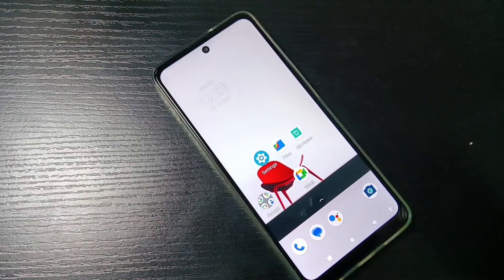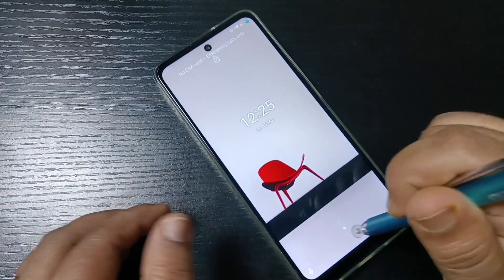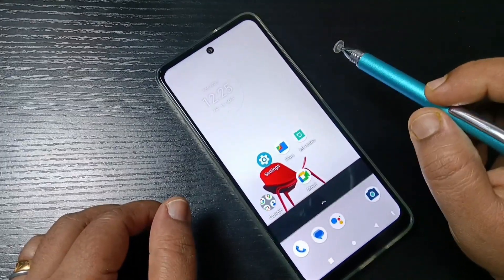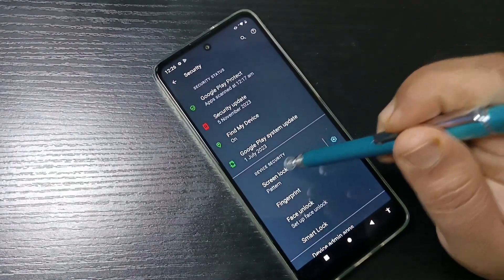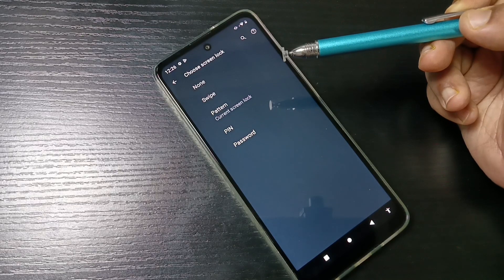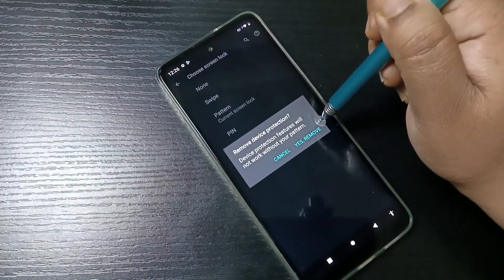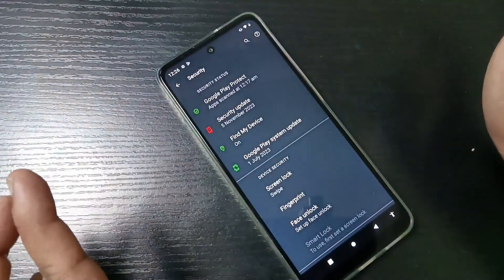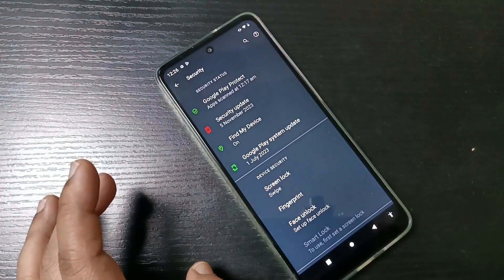Moto e13 | How To Remove Screen Lock in Moto e13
Hi friends this video shows you that " How To Remove Screen Lock in Moto e13. "